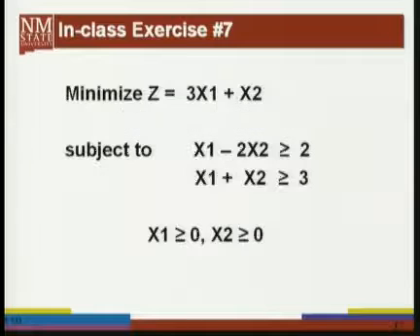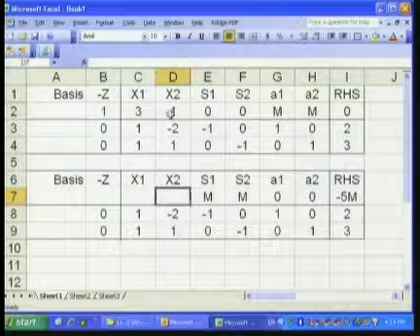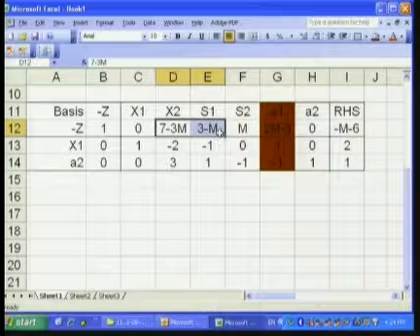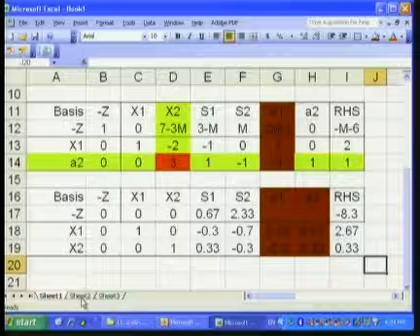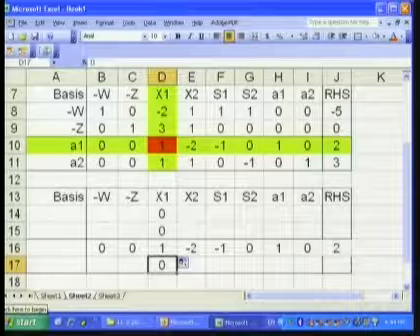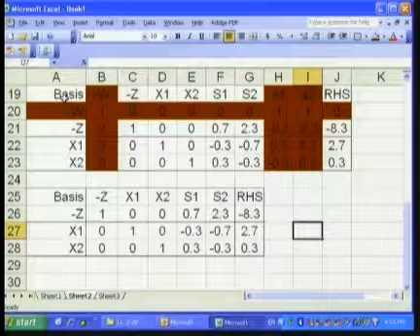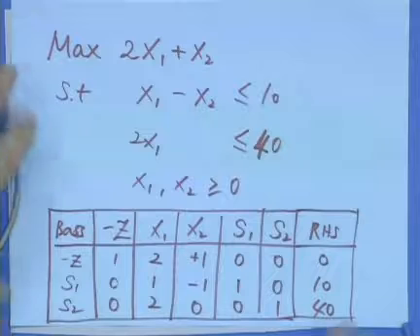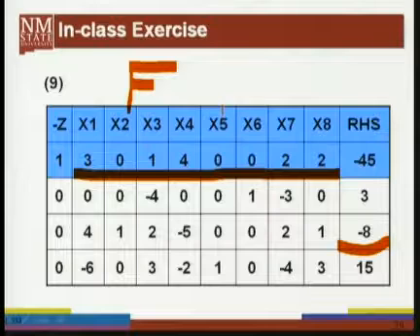Linear Programming, Lecture #11: Simplex Algorithm 5